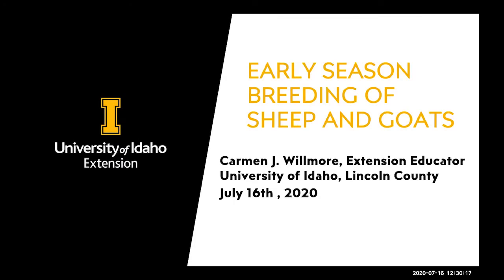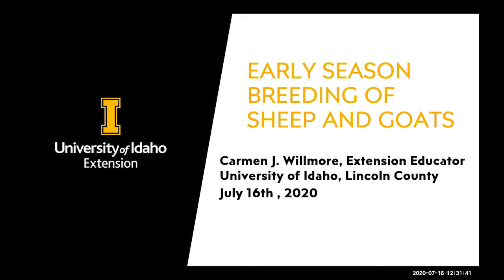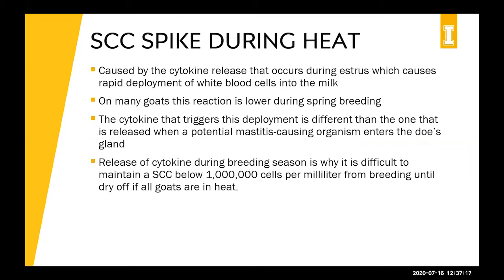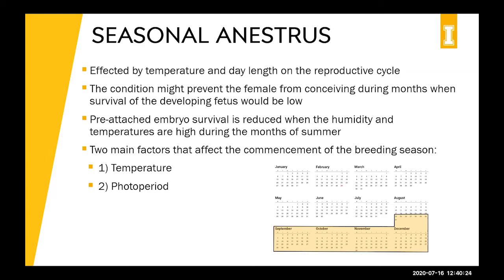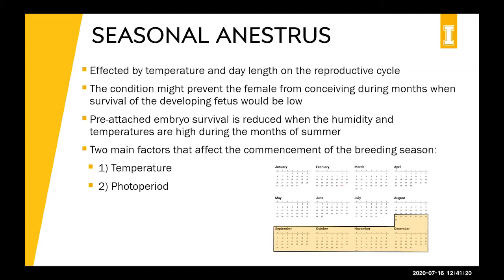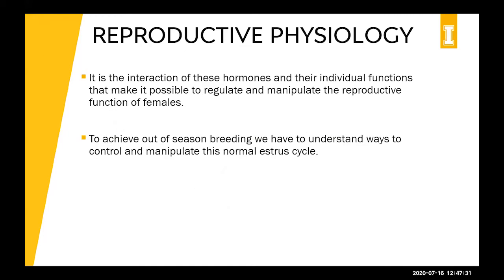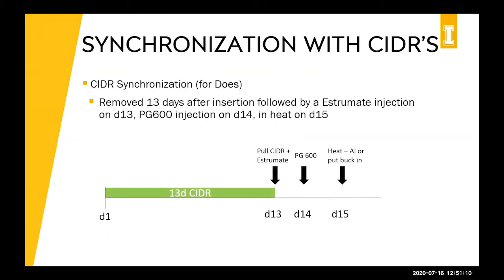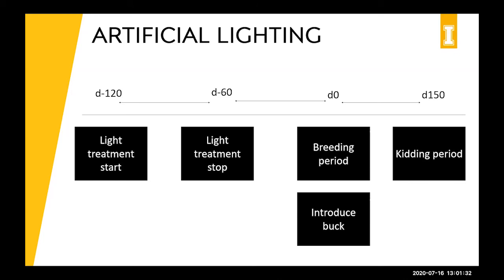Early Season Breeding of Sheep & Goats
In this UI & UW Extension Sheep & Goat Webinar, Carmen Willmore, UI Extension Educator for Lincoln County, discusses considerations and protocols for early- and out-of-season breeding for sheep and goats. Live webinars are on Thursdays at 12:30 pm Mountain time.